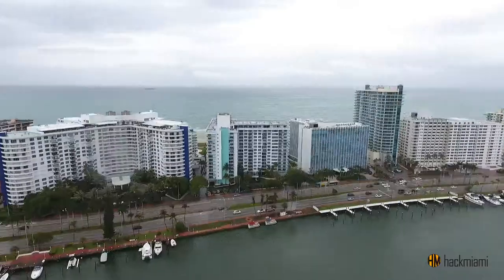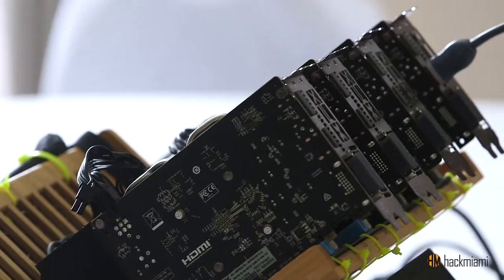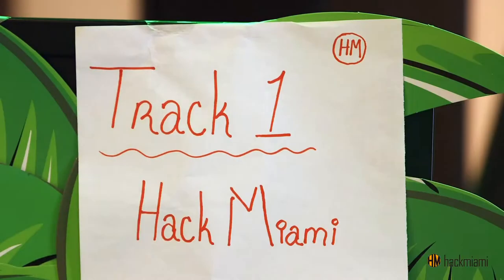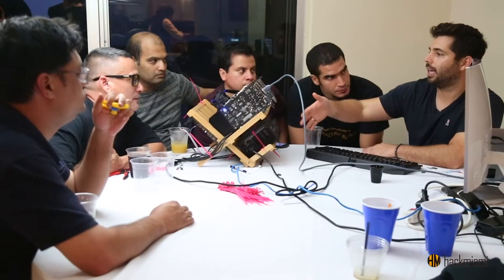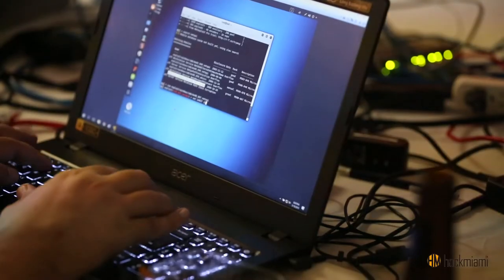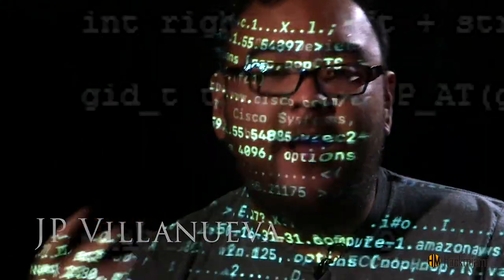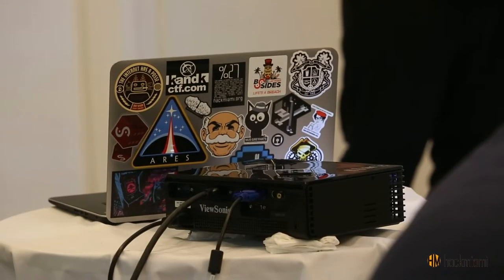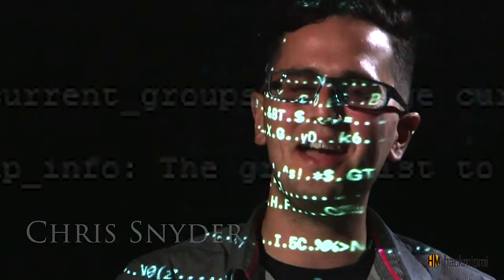Hack Maimi Promo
HackMiami is a formal organization of information security professionals who host the annual international hacker conference that takes place in Miami Beach, FL known as the 'HackMiami' Conference.